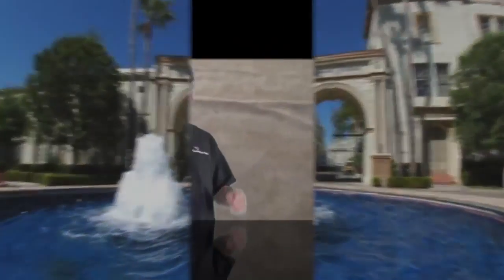Paramount Carpet Stretch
Paramount Creative Carpet Repair is here whenever you notice a wrinkle, bump or wave in your carpet.  We have weekend and evening hours available to fit easily into your busy schedule.

We'll come out, review your carpet with you, discuss the repair options and the price.  If you like what you here, we'll get to work right away and soon your carpet will be smooth and flat.

Don't delay! It may seem like a small ripple, but they can turn into tripping hazards and carpet damage faster than you might believe.

Our work is guaranteed fore the life of the carpet so just give us a call. We can fix that!